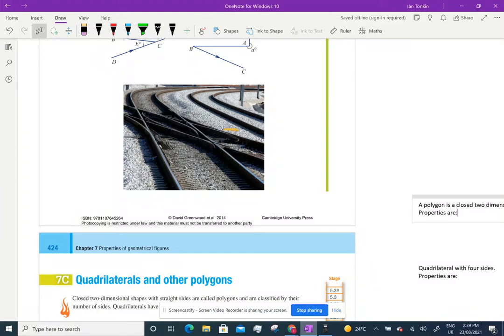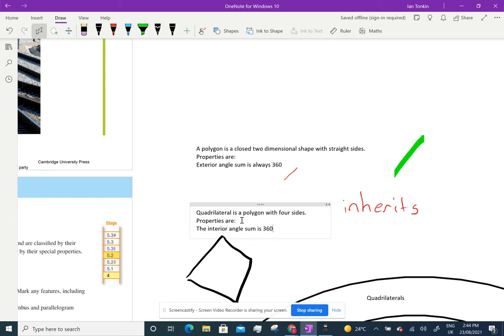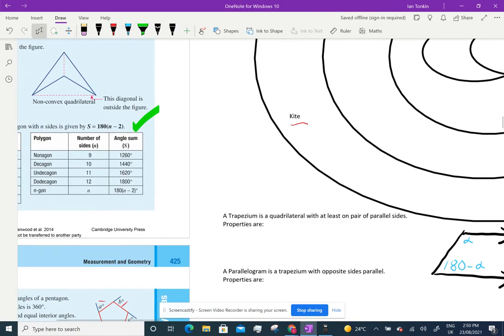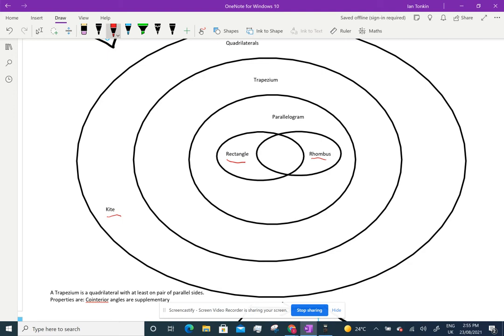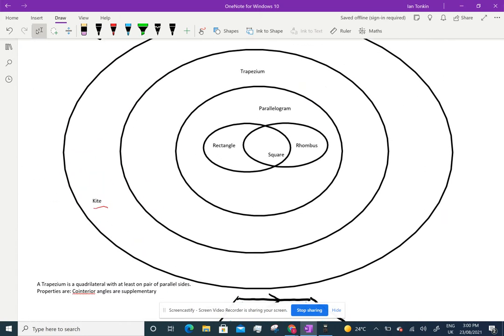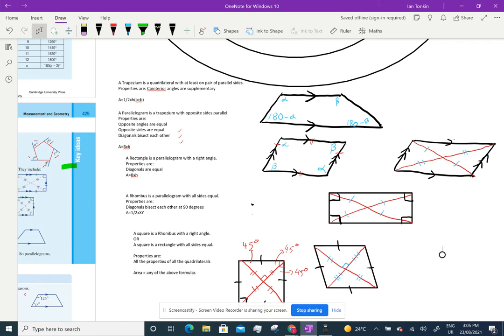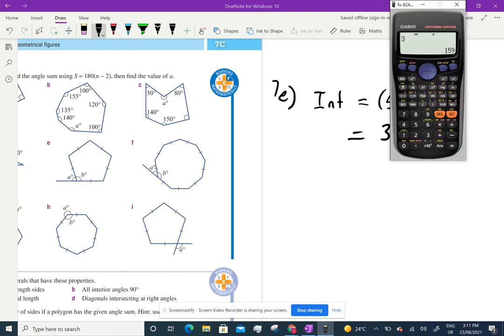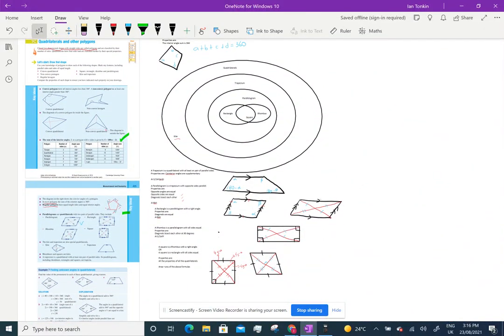Year 9 5.3 Maths Cambridge Ex 7C Quadrilaterals Q2, 5, 6, 7 and 10